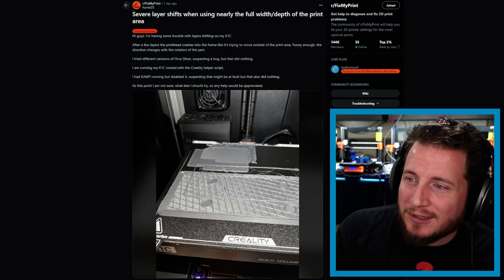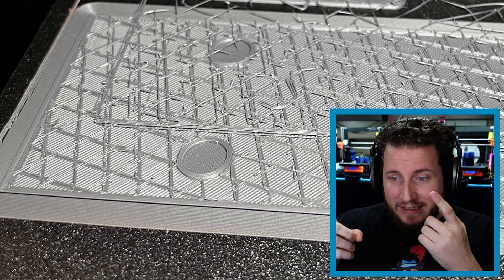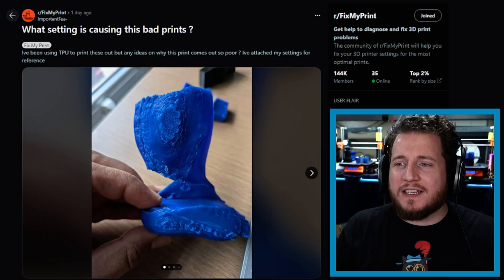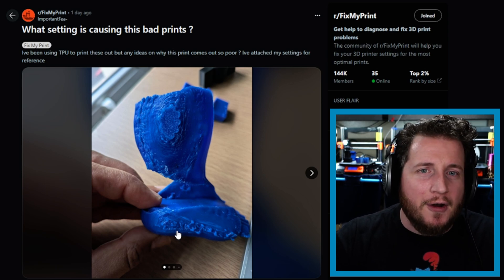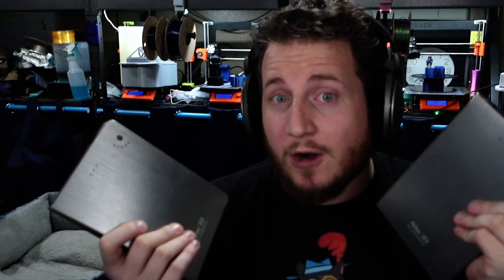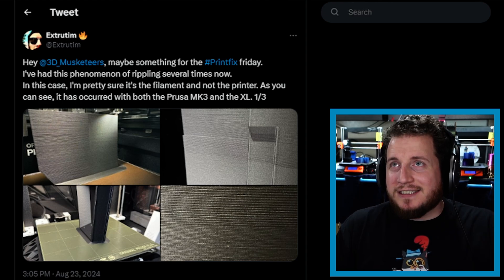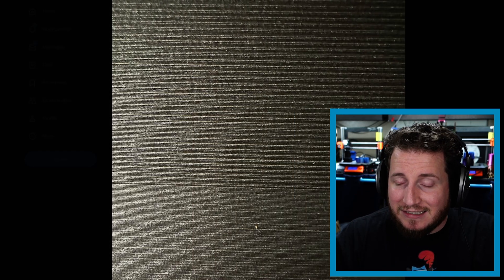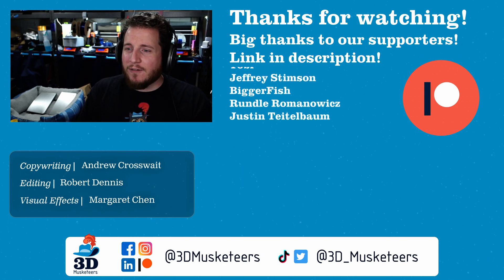Wavy Prusa Prints and Tortured TPU! - PrintFixFriday 159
Bursting batteries and rhythmic ripples haunt the victims of this PrintFix Friday episode! 👻 From huge layer skips to wavy prints that left us stumped, there’s a lot of weird fails to see in this video, including one of our own! Don’t miss it!

Do you have any lithium bag brands to recommend to Grant? Drop them in the comments!

0:00 K1C Layer Shifts: A Creality K1C is having some issues with extreme layer shifts and wonky prints.
5:25 Messy TPU: TPU prints are coming out very mangled.
9:50 Artec Battery Pop: One of the battery's for Grant's scanners popped when it shouldn't have.
13:23 Consistently Ripply Filament: Filament is causing prints to be wavy across multiple printers - but drying seems to fix it?
17:14 Outro